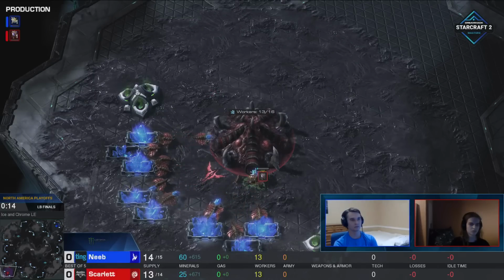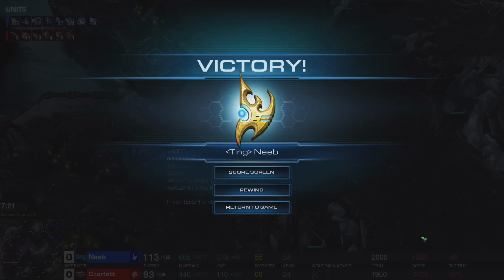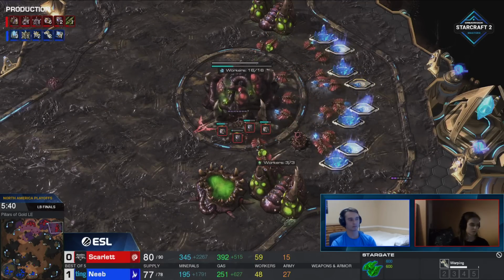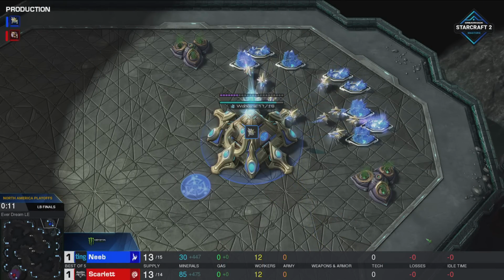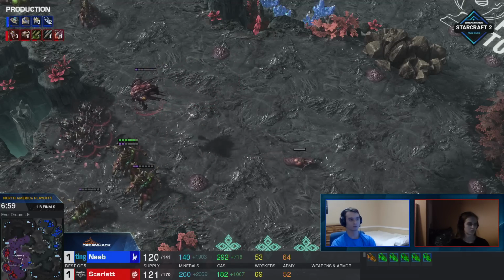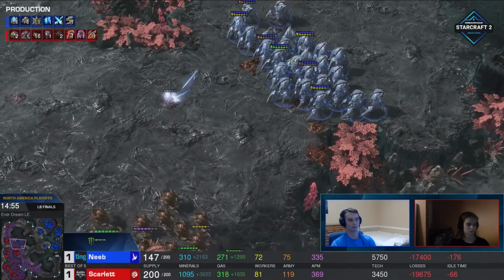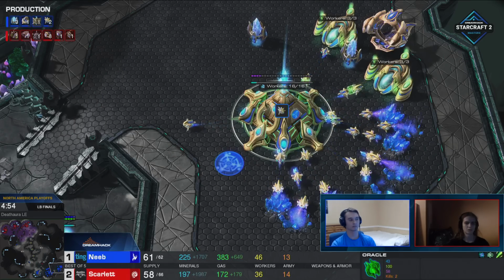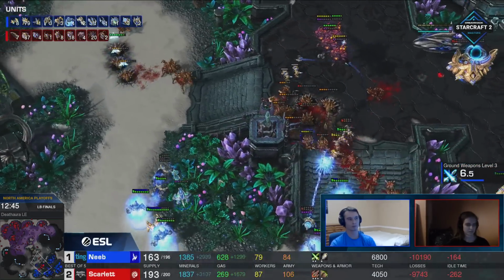SC2 - Neeb vs. Scarlett - DreamHack SC2 Masters: Fall - Lower Bracket - NA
In today's matches at DreamHack SC2 Masters: Fall